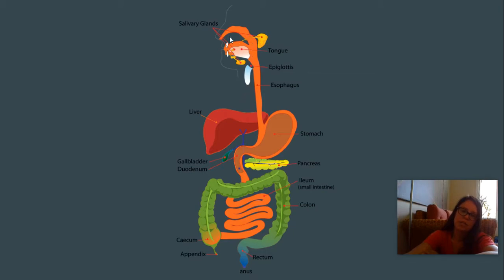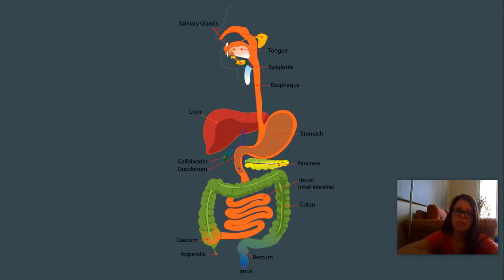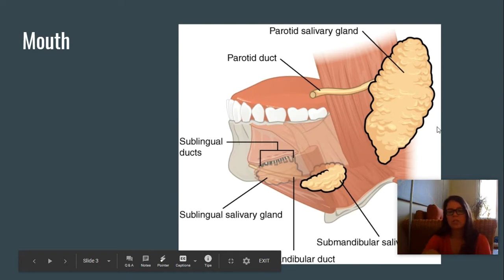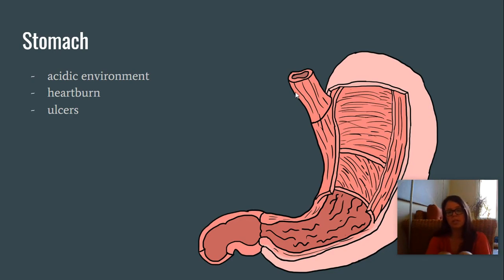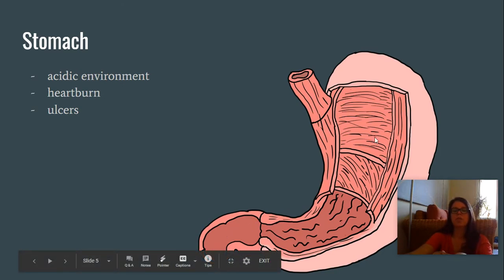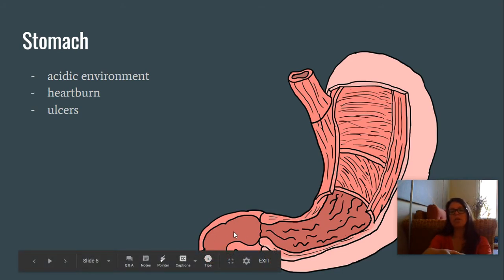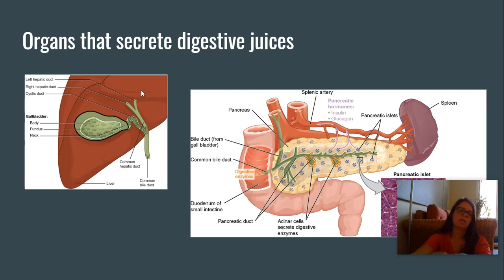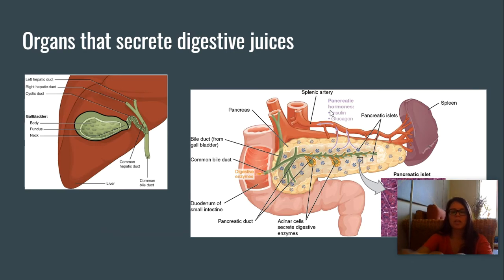Bio Lesson #13: Digestive System